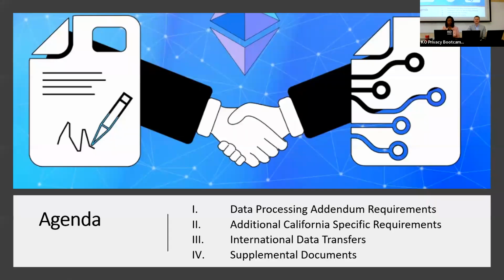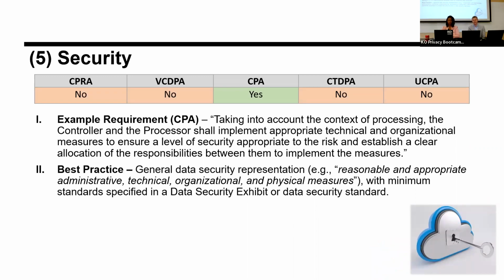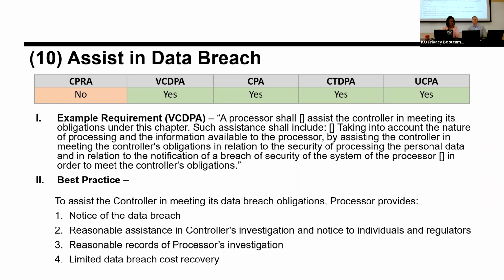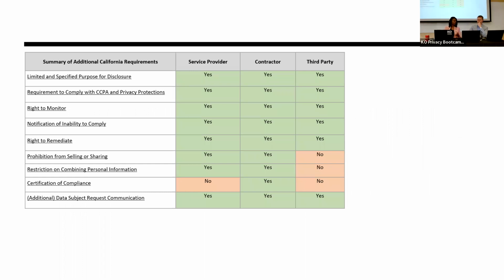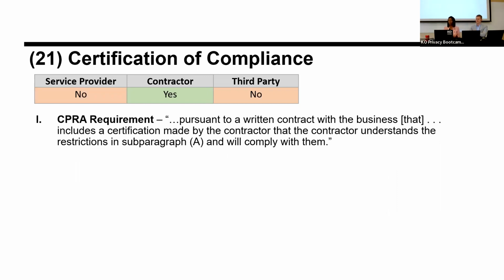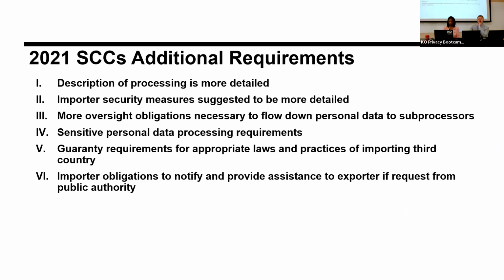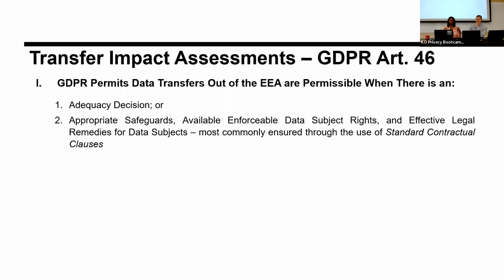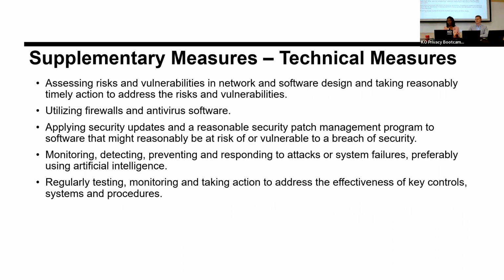KO Privacy Bootcamp - Session 4: Data Processing Addendum - Sept. 2022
KO's data privacy team shares best practices to modify your data processing addendum.